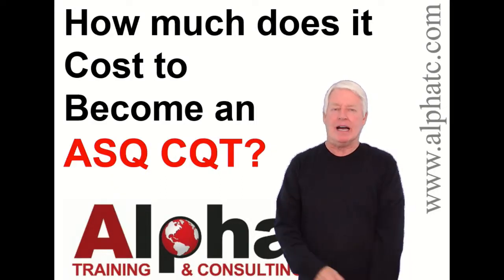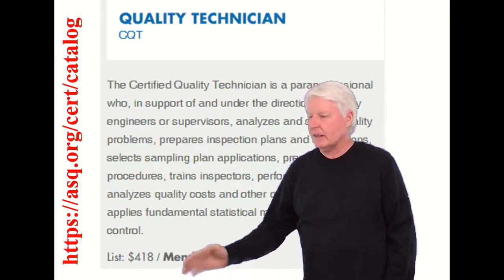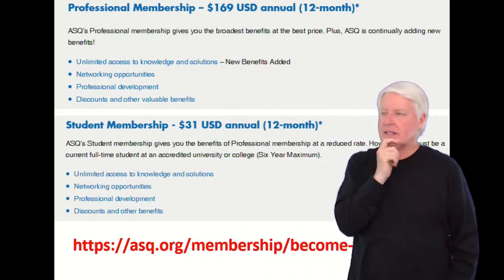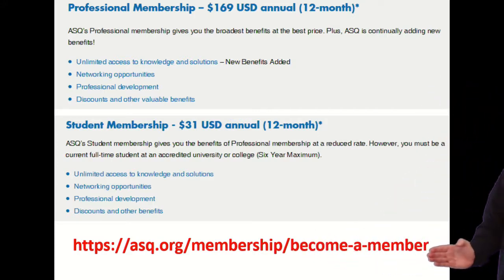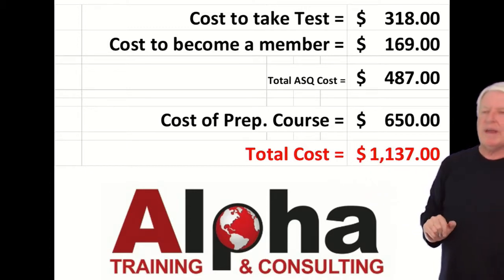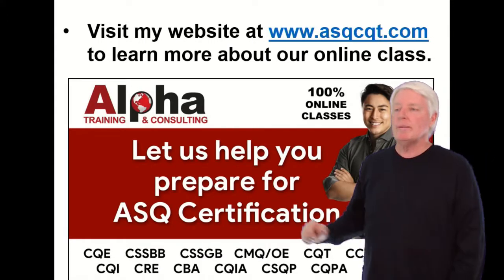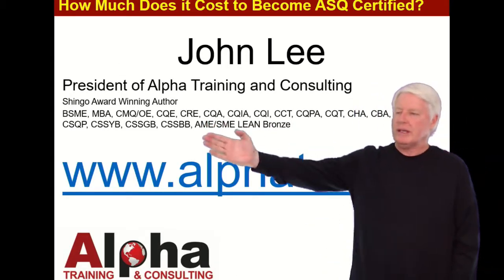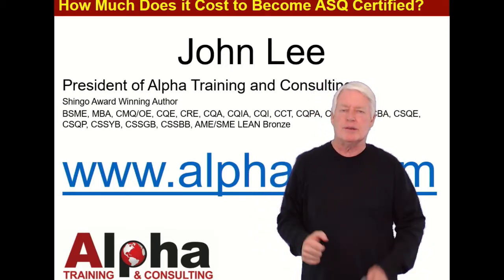How much does it cost to become an ASQ CQT?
This video answers the questions "How much does it cost to become an ASQ CQT?"
How much does it cost to become an ASQ Quality Technician?
ASQ CQT Certification
ASQ CQT Exam Preparation
CQT is an acronym for Certified Quality Technician
ASQ CQT online training
ASQ CQT
ASQ Certified Quality Technician
ASQ Quality Technician